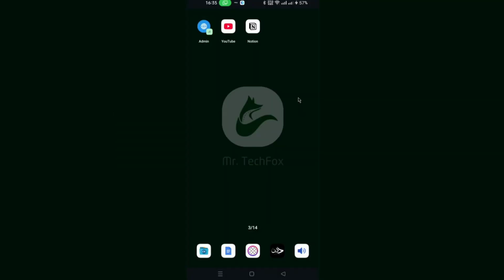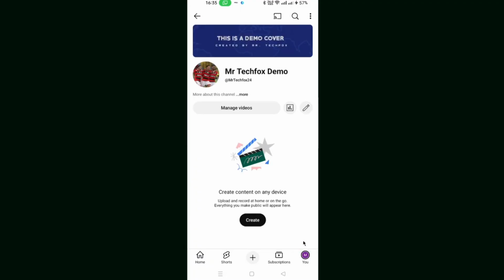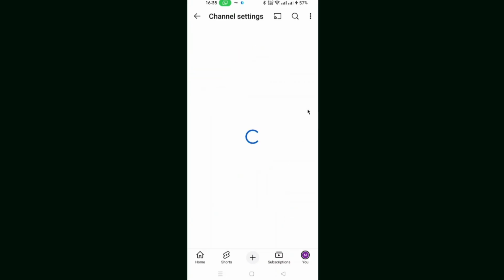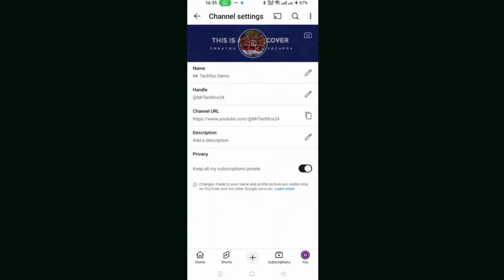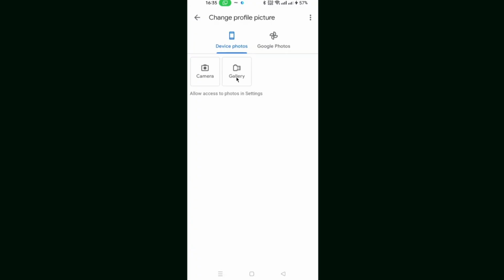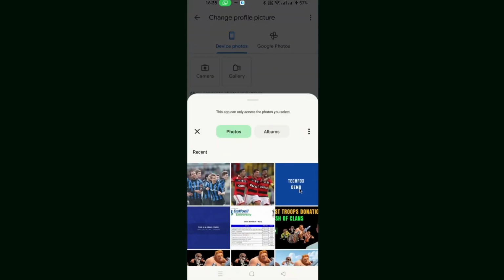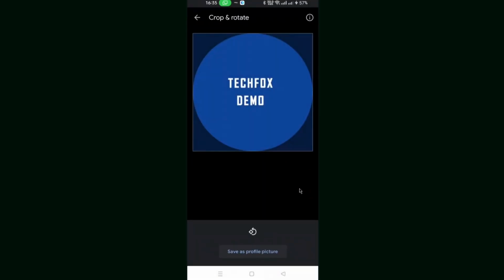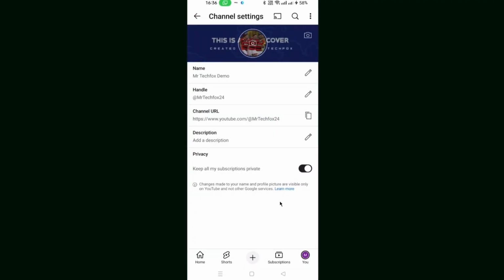How to Change the YouTube Channel Photo Using Phone - Complete Guide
Learn how to change your YouTube channel photo using your phone — perfect for beginners who want to update their profile picture through the YouTube or YouTube Studio app.

Want to refresh your channel's look? This complete guide will show you how to change or update your YouTube channel profile picture directly from your mobile device in just a few steps.

Change YouTube Channel Photo on Mobile Easily
Step-by-Step Profile Picture Update Tutorial
How to Edit Channel Picture on YouTube App
Upload New Channel Photo from Android or iPhone
Use YouTube or YouTube Studio App
Fix Profile Picture Not Updating
Best Image Size for YouTube Channel Photo
Tips for Choosing a Professional Channel Pic
Customize Your YouTube Identity Easily

how to change youtube channel photo phone, update profile picture youtube mobile, edit youtube channel pic android, change youtube photo iphone, upload new youtube channel image, fix channel photo not showing, youtube studio app profile update